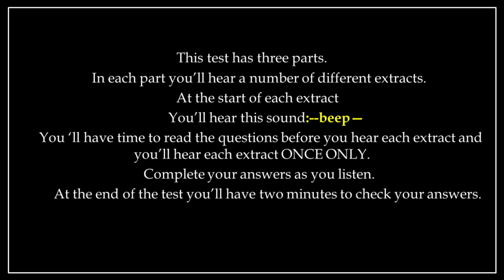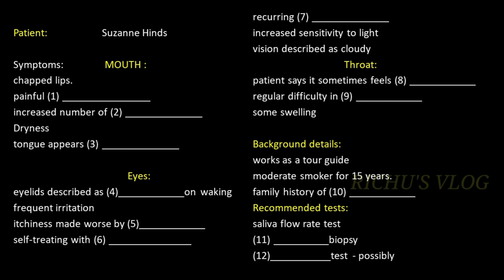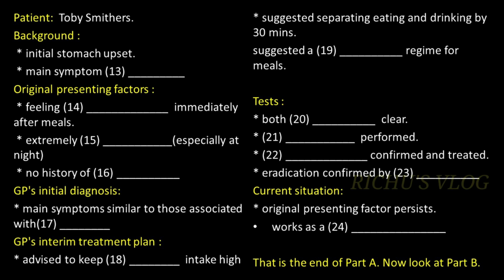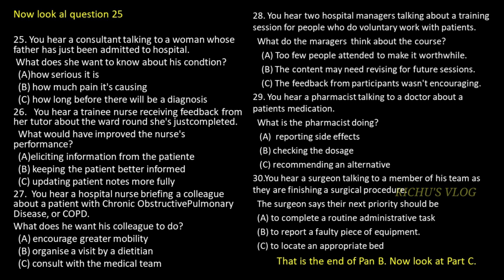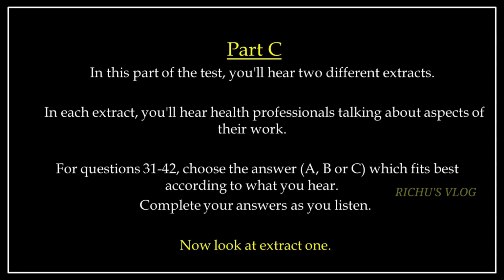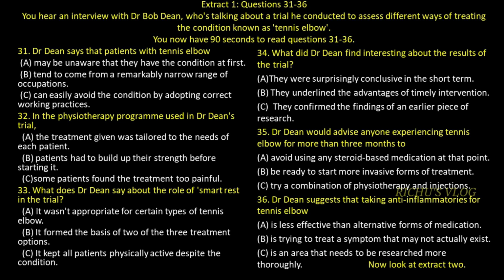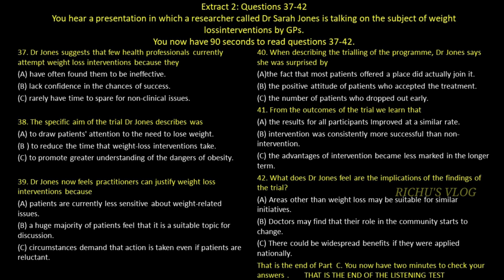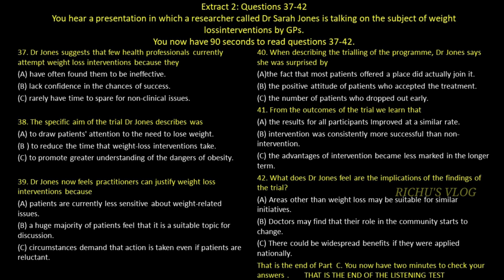OET 2.0_ Listening Test With Answers 2021/ Updated OET Listening Sample For OET PROFESSIONALS.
Description

Test Overview
OET (Occupational English Test) is an international English language test that is recognized and trusted which assesses the language communication skills of healthcare professionals who seek to register and practice in healthcare boards and councils in the UK, Ireland, Australia, New Zealand, Ukraine, Dubai, Namibia and Singapore.
Four language skills are assessed that include Reading, writing, speaking and Listening with Writing and Speaking tests available in 12 different areas of healthcare. Please note that all candidates sit the same Reading and Listening tests.

This test has three part. Part A Part B Part C.
The total length of the Listening audio is about 37 minutes including recorded speech and pauses
to allow you time to write your answers. You will
hear each recording once and are expected to
write your answers while listening.
The answer is at the end of the video.

 Easy Steps On How To Improve Your OET Listening Exam (all links to previous tests are given below)

1. Practice listening to a variety of accents.
2. Use the notes as a guide.
3. Practice as much as you can.

The Listening sub-test structure
Part A – consultation extracts (about 5 minutes each)

Part A assesses your ability to identify specific information during a consultation. You will listen to two recorded health professional-patient consultations and you will complete the health professional’s notes using the information you hear. Note: the health professionals may be any one of the 12 professions who can take OET.

Part B – short workplace extracts (about 1 minute each)

Part B assesses your ability to identify the detail, gist, opinion or purpose of short extracts from the healthcare workplace. You will listen to six recorded extracts (e.g. team briefings, handovers, or health professional-patient dialogues) and you will answer one multiple-choice question for each extract.

Part C – presentation extracts (about 5 minutes each)

Part C assesses your ability to follow a recorded presentation or interview on a range of accessible healthcare topics. You will listen to two different extracts and you will answer six multiple-choice questions for each extract.